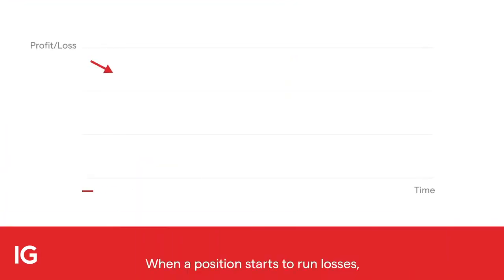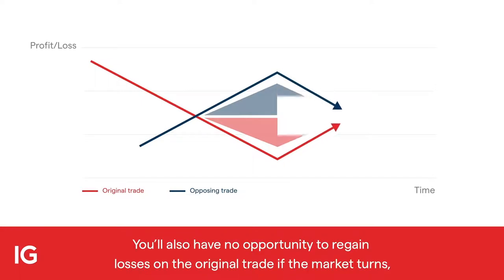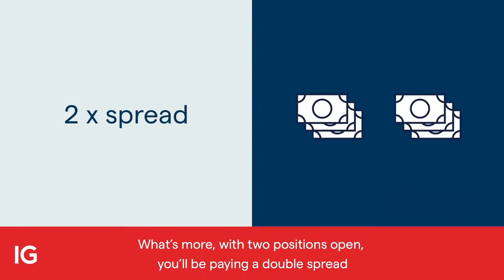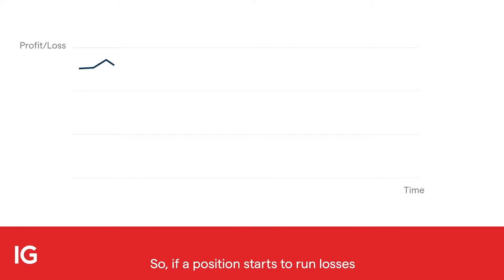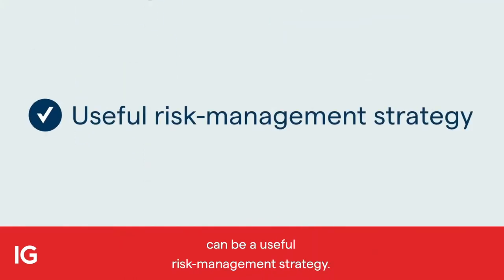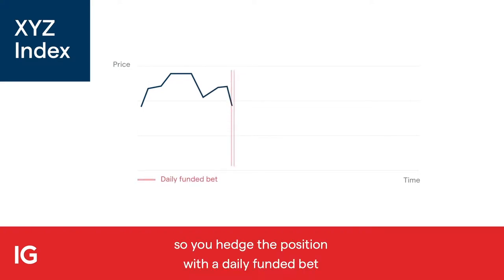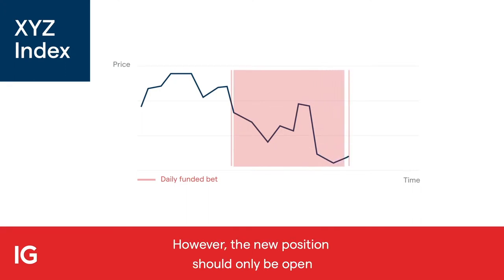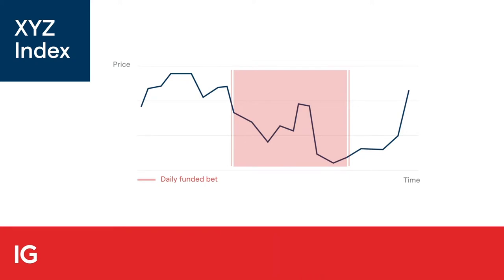Going long and Short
When a position starts to run losses it can be tempting to open an opposing trade to try to counteract that loss. However, it is important to remember that you won't prevent a loss. You'll simply lock it in. Learn more about Going Long and Going Short by watching this video or visiting